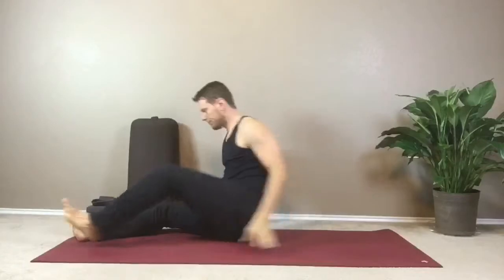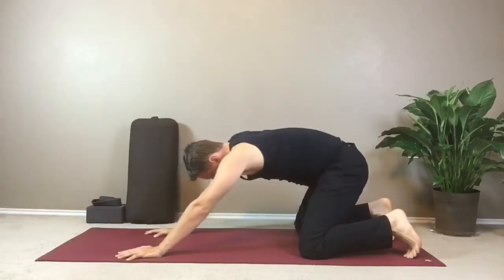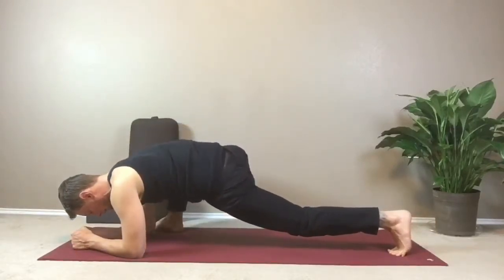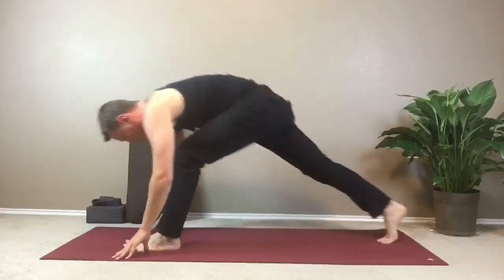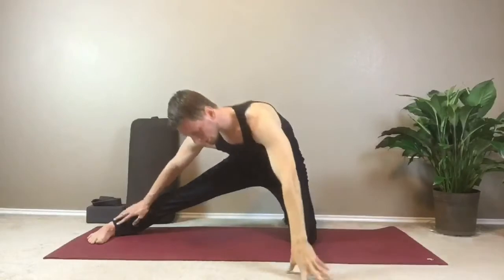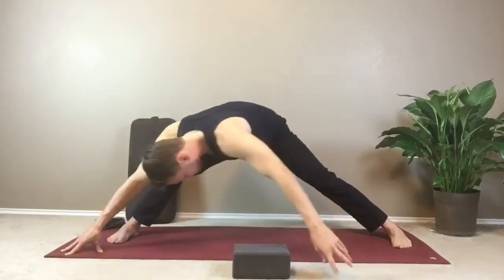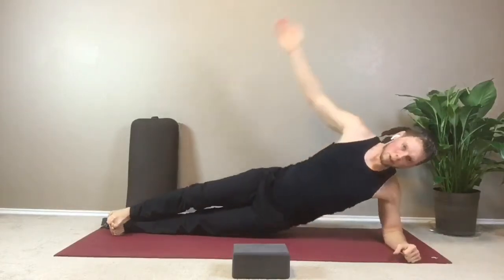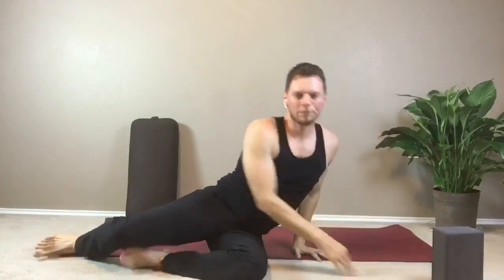Day 1: Inner Hips & Obliques: 30 Day Yoga Challenge for Hips, Hamstrings & Lower Back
Welcome to Day 1 of the 30 Day Challenge for Hips, Hamstrings & Lower Back.

Week 1: Awareness of the hips, hamstrings & lower back
Week 2: Strength
Week 3: Flexibility
Week 4: Balance

Day 1: Inner HIps (adductors) & Obliques

Here's a little anatomy quiz for you. The hip adductors are responsible for which of the following common yoga issues: (1) You have difficulty holding your legs together in inversions; (2) Your knees pop up in sitting poses like Baddha Konasana (Bound Angle Pose); (3) Your legs slip down your arms in arm balances like Bakasana (Crane Pose); (4) Your legs won't separate very far in Upavistha Konasana (Wide-Angle Seated Forward Bend). - Answer: All of the above.

From a holistic perspective, the adductors are about what we add to our lives. The word literally means to move towards the center. When we have tight adductors it may be interesting to consider what we are resisting allowing into our lives. Change is a natural part of life and when we resist it, that resistance may show up as tension in the body, avoidance in our actions, fear in the mind. The key is to go slow enough to allow for change. When we try to stretch our adductors too fast, like any muscle, they will resist more. For example, in everyday life if somebody came up to you and tried to pull your arm, the first thing you would do is quickly pull it back towards your body, tensing up to defend yourself. Sometimes that is necessary and needed. Sometimes that pulling back and tensing up becomes habitual and reactive, as a sort of reflex to changes whether they’re harmful or not. It is essential, then, to train not only to stretch, but also to to strengthen the adductors. To have the ability to allow new things into our lives, but also the ability to solidify and root deeper into what is already there and not always be trying to take on more and more. If you’re already very flexible in the adductors, it may be feel good to keep the adductors stretched for long holds in yin or restorative poses. Holistically, you may find it fun and exciting to take on new things and add more and more to your life. This too can eventually become habitual and reactive, leading to burnout, overwhelm and anxiety when you can’t keep up with all you’ve added to your life and allowed in. In terms of Ayurveda, excessive stretching of the adductors may lead to an excess of vata. You may find yourself becoming forgetful, late to appointments, and inconsistent in meeting basic needs like eating and sleeping. This is where more strengthening of the adductors may bring balance. Poses like Warrior 2, Side Angle and Bakasana require the adductors to be firm and stable, particularly in inversions. Strong adductors allow us to literally turn ourselves upside down —- with control. Excess vata needs that kind of stability and moving towards the center. An anxious, overwhelmed mind needs a point of reference to feel centered again. The legs literally control the direction we move in life, and when in doubt of which direction to move, we often find clarity by moving back towards our center.

In this series we are focusing on the hips, while also including focus on the rest of the body throughout the course. We will go much further in depth with other ares of the body in future series. For the adductors, I’ve included emphasis on the side body; the obliques, the lats and the ql. There is an obvious relationship here just by looking at the body; the adductors are inside the legs and the side body is outside the upper body. Physically, this pairing allows for several poses which activate both inner and outer body in interesting ways, such as Fallen Triangle, Side Plank variations and several forward fold variations. Holistically, this side body is quite similar to the adductors in their vulnerability, as well as their potential for strength. Athletes such as boxers and MMA competitors know that the ribs are one of the most vulnerable parts of the body. Throughout the series, the side body exercises give us a way to create firmness, strength and stability in this vulnerable area, allowing for the adductors to feel safe to open more. Similarly, strong adductors give us a sense of center, allowing the vulnerable intercostal muscles of the ribs to feel safe to expand. In the chakra system, the side body relates the third chakra, our willpower, our identity, our power. Working with the second and first chakras, we can find a sense of power that is not from effort or force, but from our ability to allow more into our lives as needed, and to feel whole complete and centered in ourselves as needed.